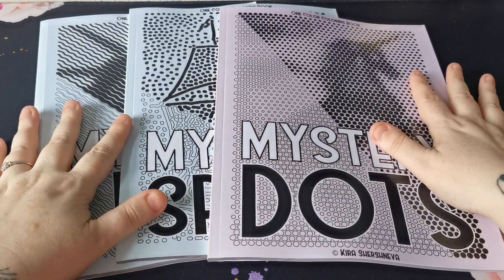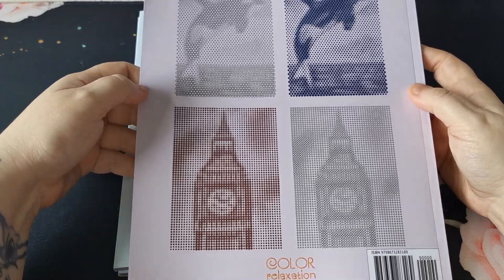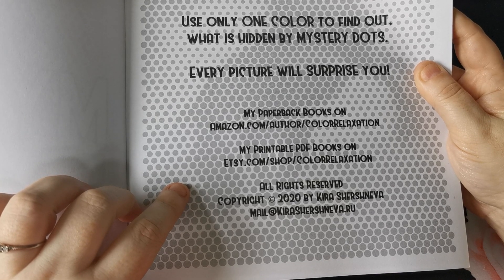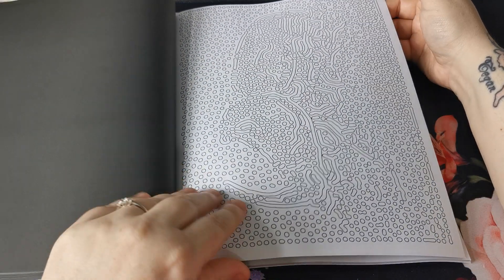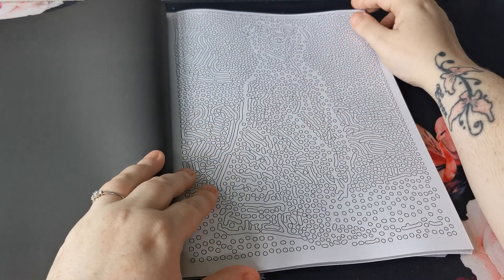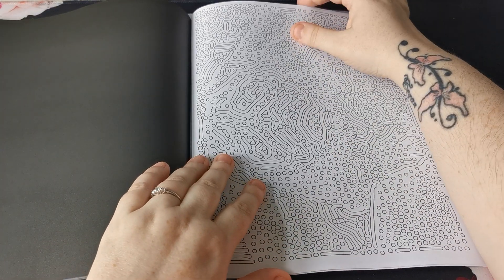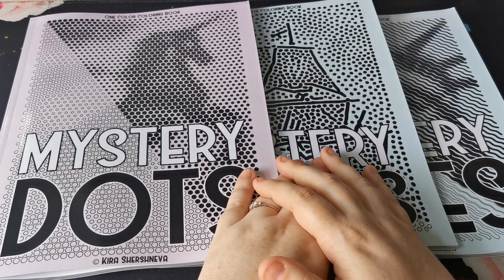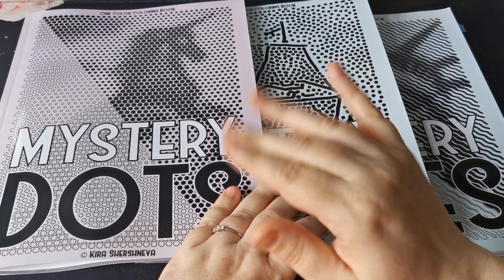Flip Through | Mystery Lines, Dots and Spots (3 Books) ~ Kira Shershneva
In this video I am sharing a Flip Through of 3 books. Mystery Lines, Mystery Dots and Mystery Spots, all by Kira Shershneva at Color Relaxation.